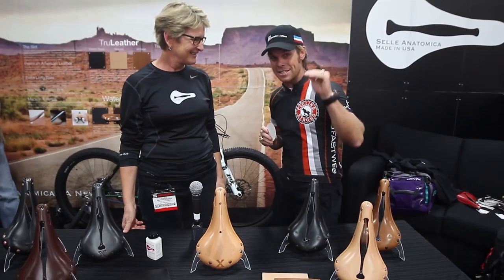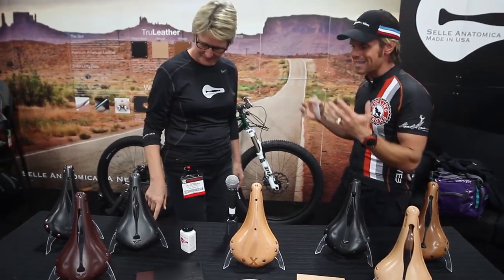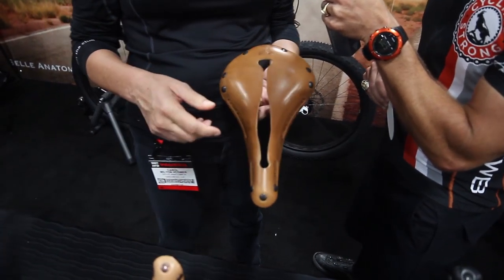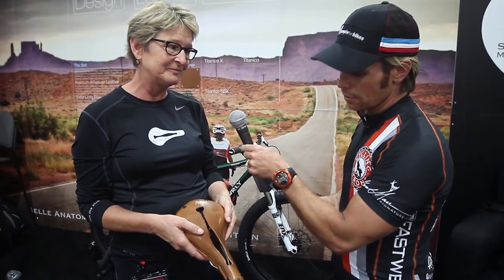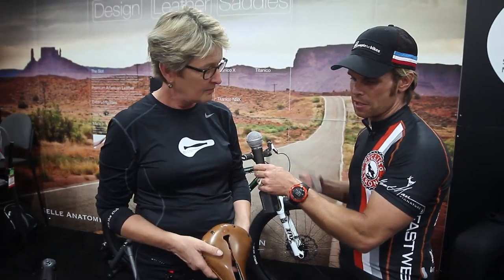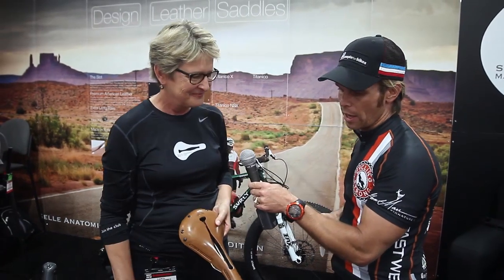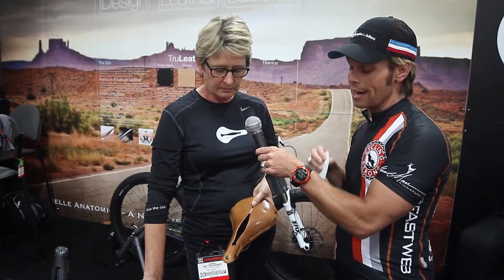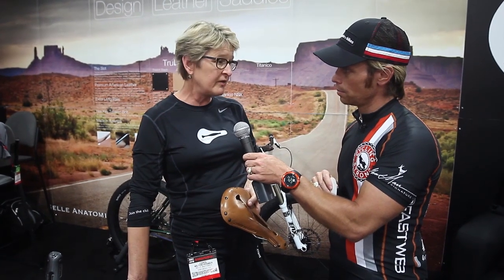Interbike 2013 - The World's Most Comfortable Cycling Saddle - Selle Anatomica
We talked about seat design and why this saddle is the most comfortable seat in the marketplace with Carol from Selle Anatomica.

Interbike 2013. We are going to be interviewing as many companies and brands possible at Interbike so if you know of anybody you want us to interview while here at Interbike leave a comment and we will make sure to get an interview with them.